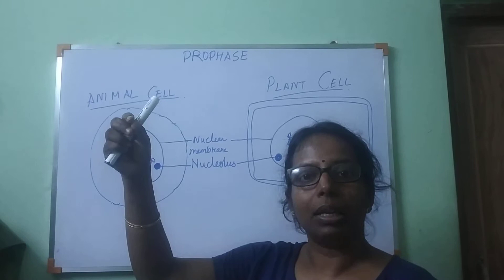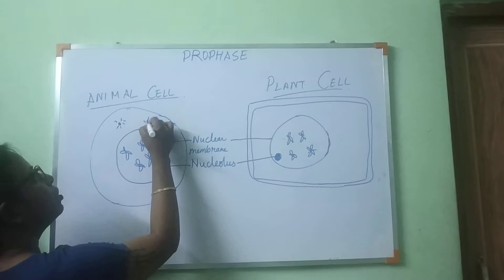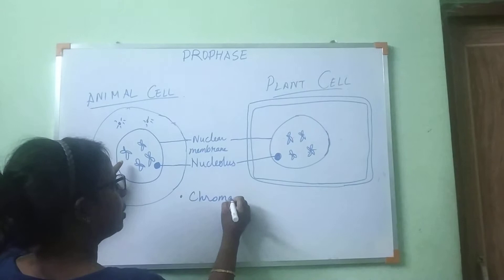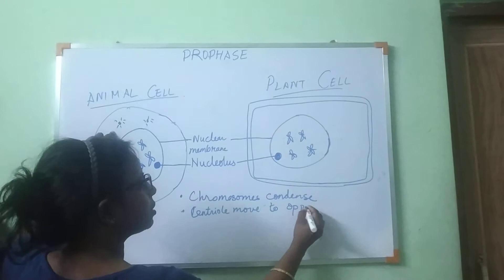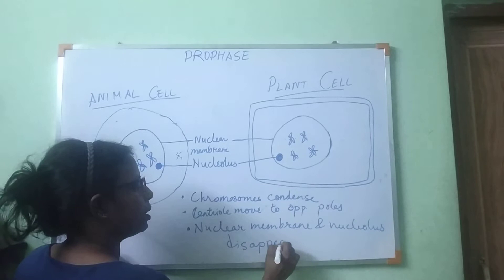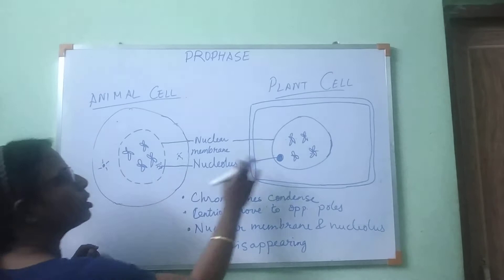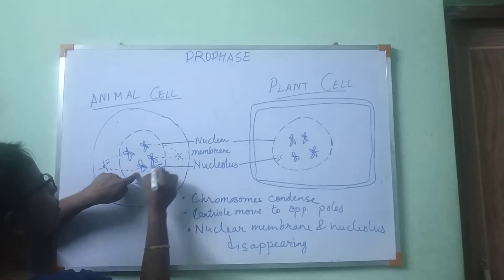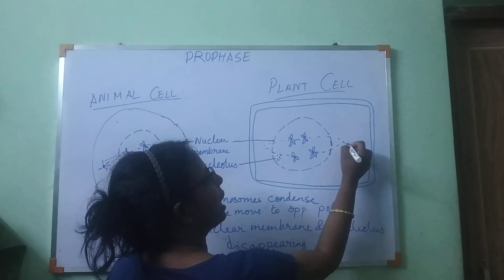MITOTIC CELL DIVISION- PROPHASE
ICSE BIOLOGY CHAPTER 2- STRUCTURE OF CHROMOSOMES, CELL CYCLE AND CELL DIVISION